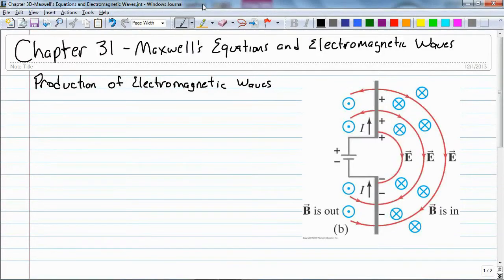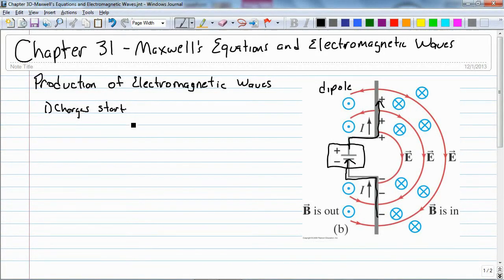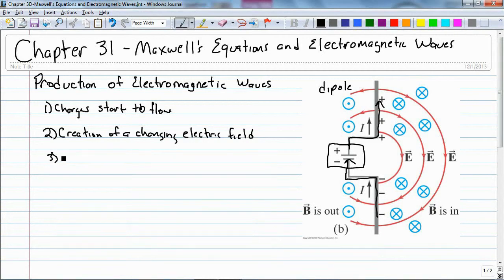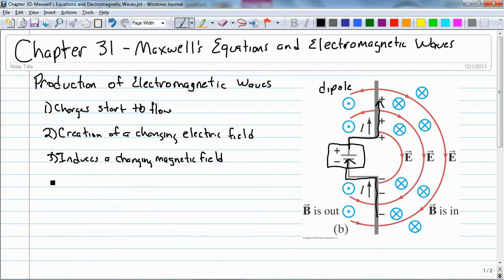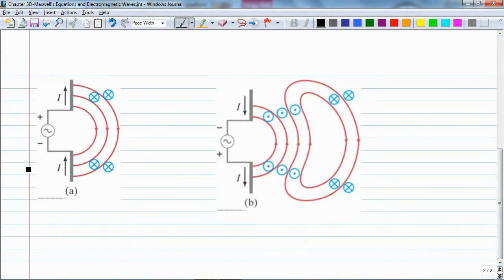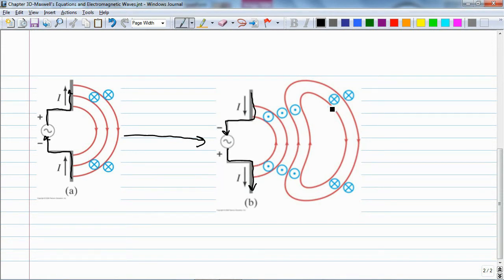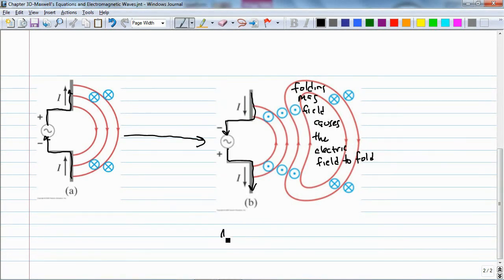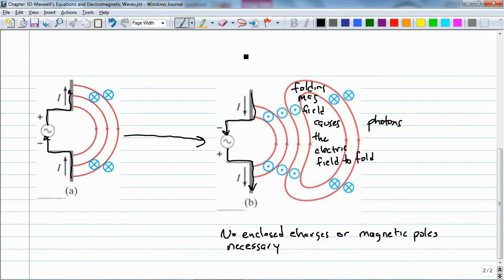1605 Chapter 31 Maxwell's Equations and Electromagnetic Waves Production of Electromagnetic Waves Pa